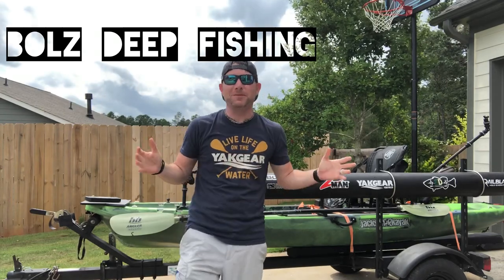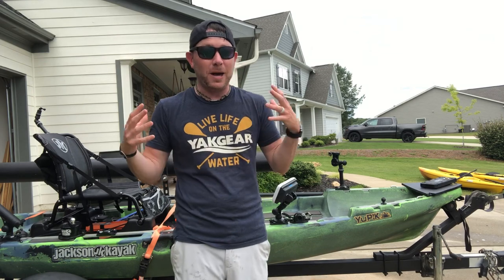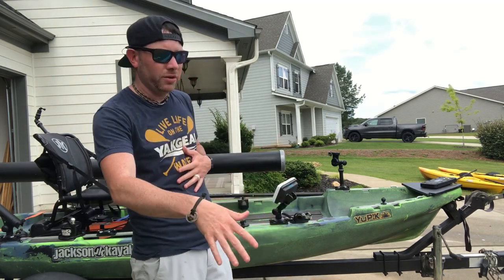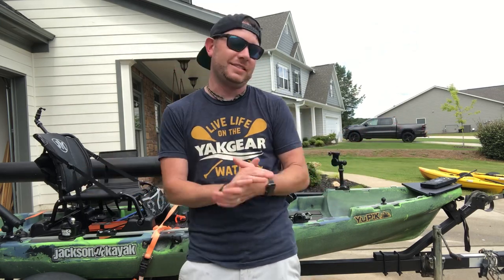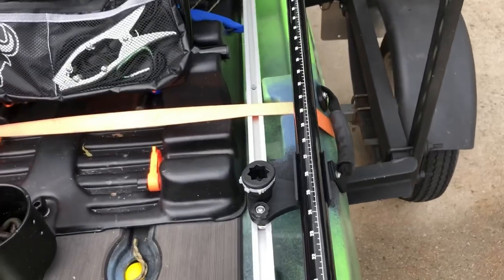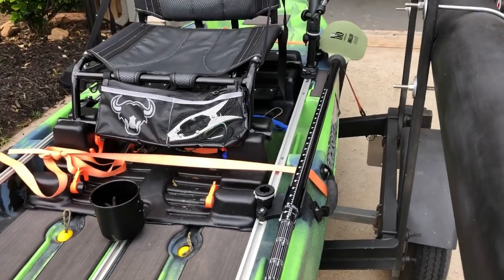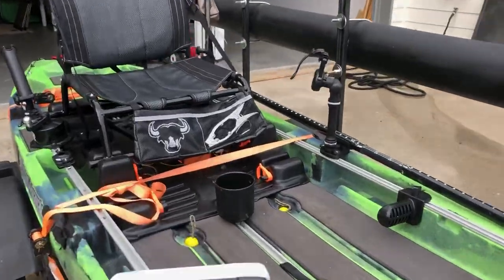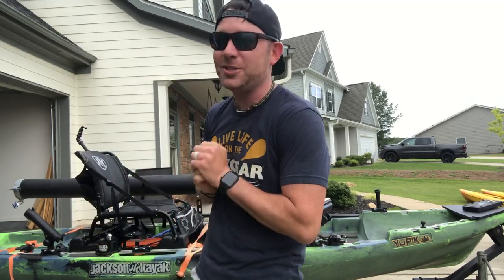ONE OF THE BEST KAYAK ACCESSORIES ON THE MARKET